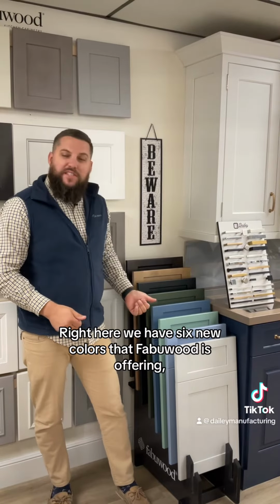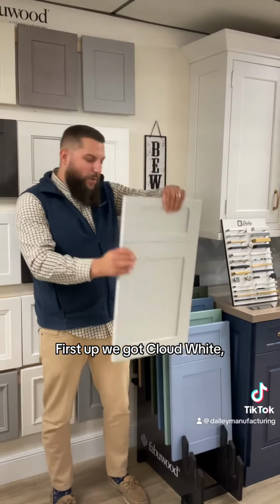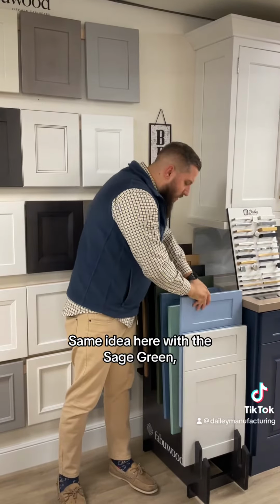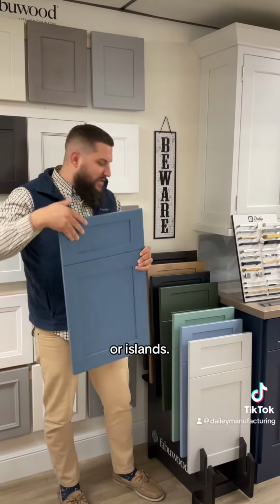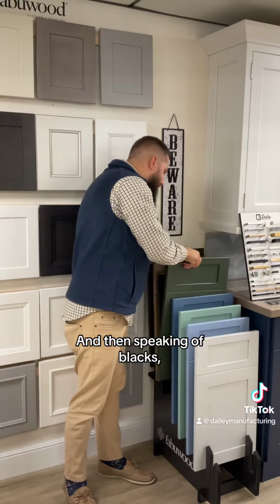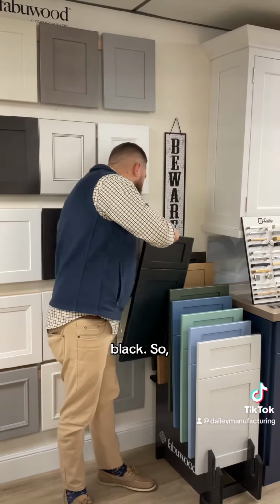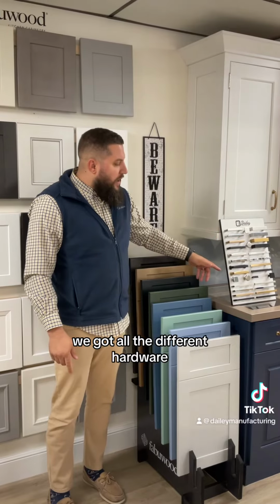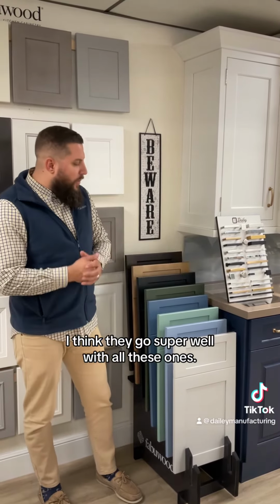Fabuwood’s New Express Colors! 🤩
Want to know what the latest trending cabinet colors are? Check out Fabuwood’s new Express Colors!

Let us install some new cabinets in your home today! Call, email or visit our showroom for a FREE consultation!

📍700 Davisville Road, Willow Grove, PA 19090